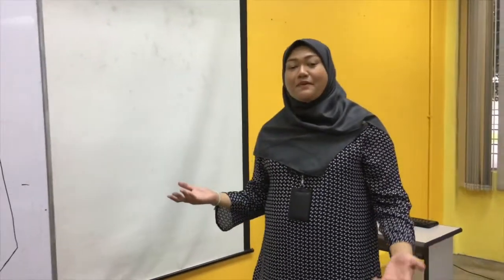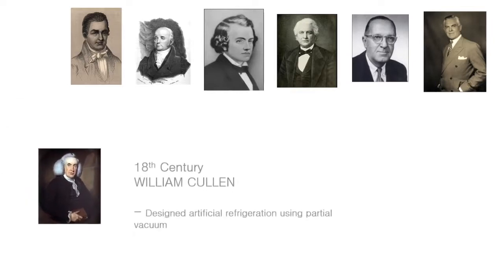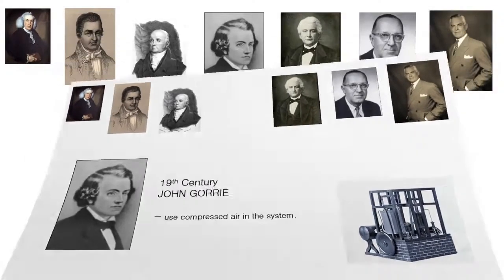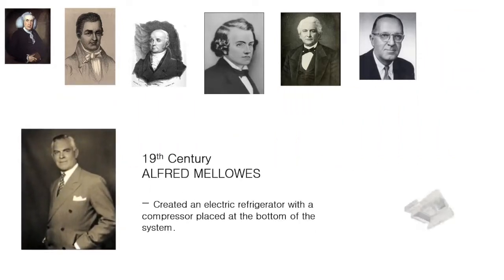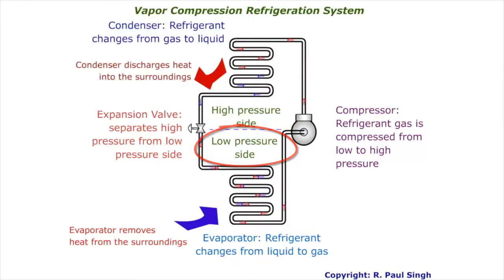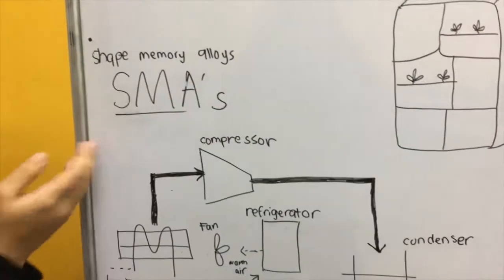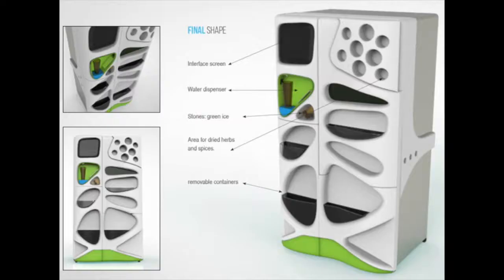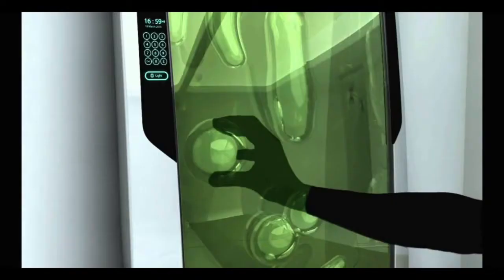Refrigerator (Past, Present, Future)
This video is about Refrigeration application in past, present and future.